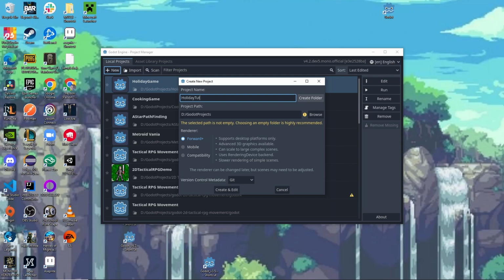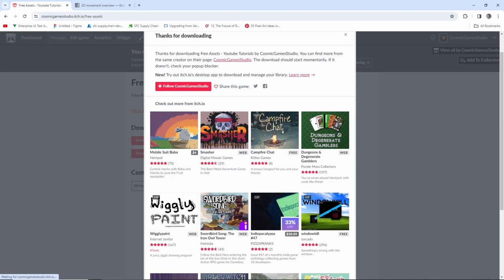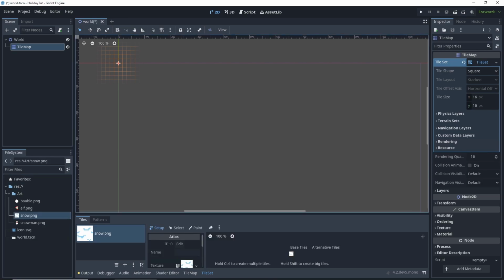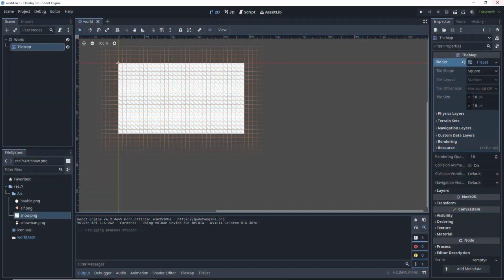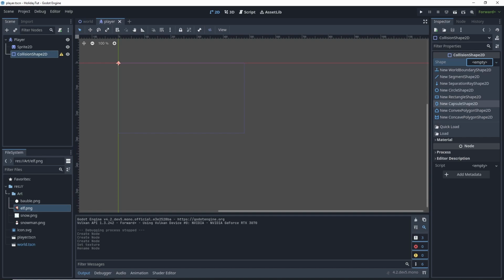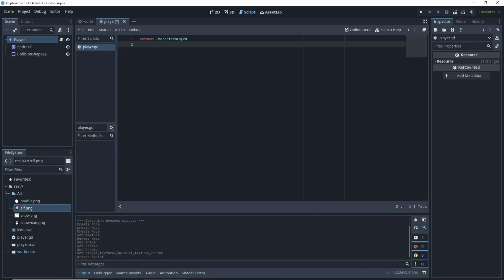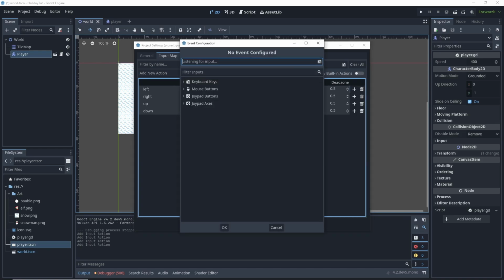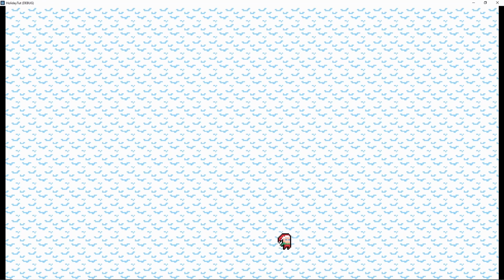How to make 2D Top Down Game in Godot - Part 1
Make a world and player scene quickly